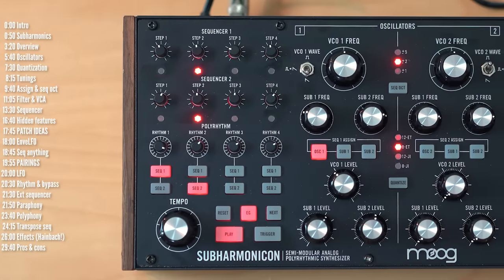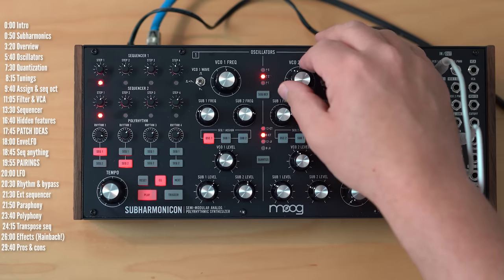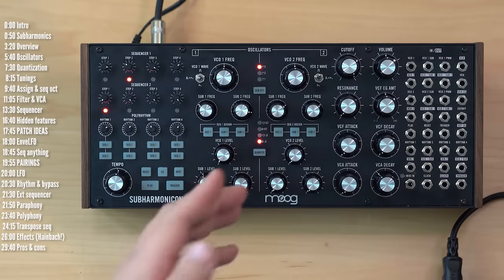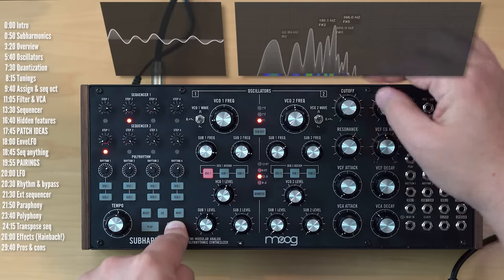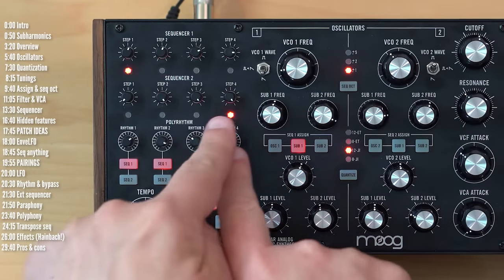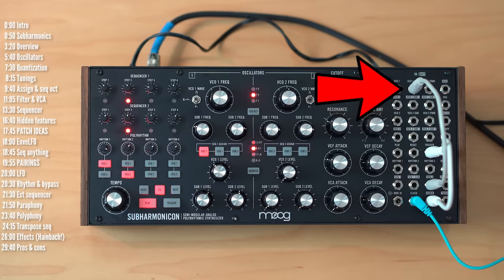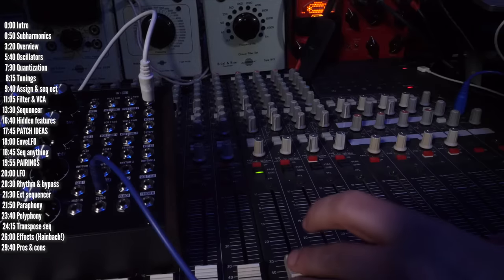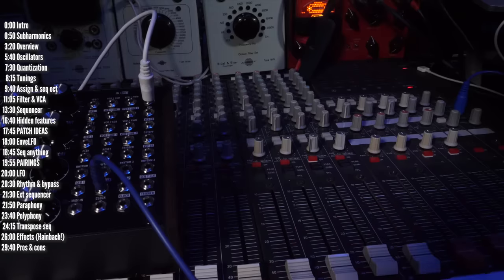Moog SUBHARMONICON Full Tutorial with 9 patch ideas and pairings // New version reviewed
Want more patch ideas and full-length downloads of the tracks in this video?

► Arturia KeyStep
► The small eurorack case is a DIY project from Uncertain Proportions

TIMELINE:
0:00 Intro
0:50 What are Subharmonics
3:20 Overview
5:40 Oscillators
7:30 Quantization
8:15 Tunings
9:40 Assign & Seq Oct
11:05 Filter & VCA
13:30 Sequencer
16:40 Hidden features
17:45 PATCH IDEAS
18:00 EnveLFO
18:45 Sequence anything
19:55 PAIRINGS
20:00 LFO
20:30 Rhythm & bypass
21:30 External sequencer
21:50 Paraphony
23:40 Polyphony
24:15 Transpose seq
26:00 Effects (Hainbach!)
29:40 Pros & cons